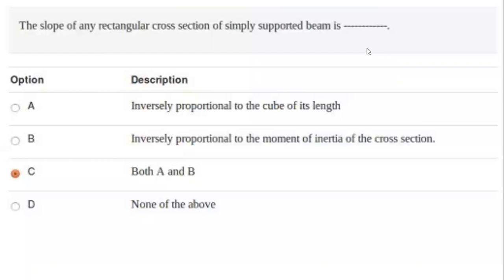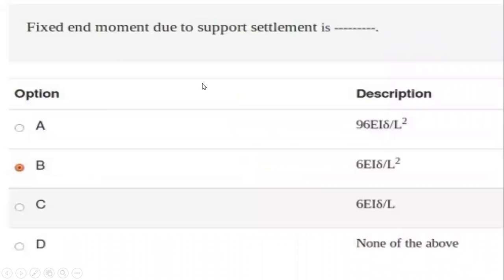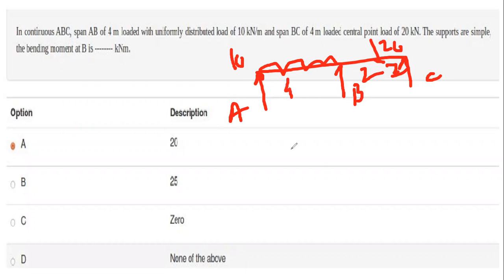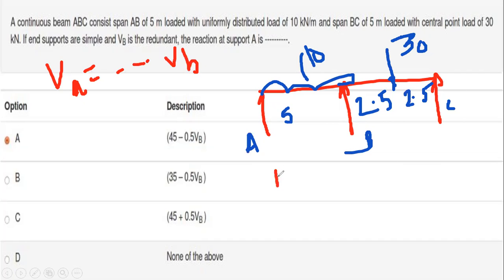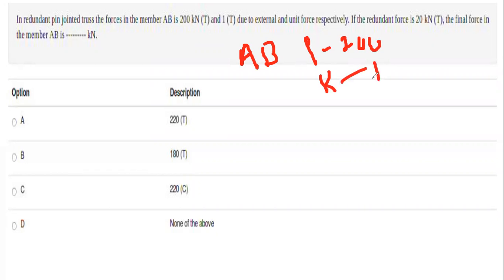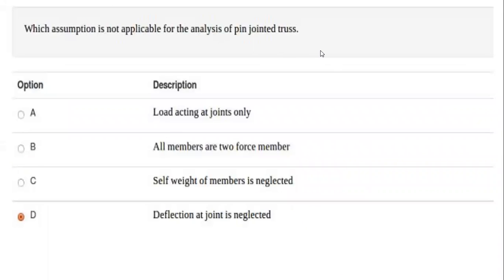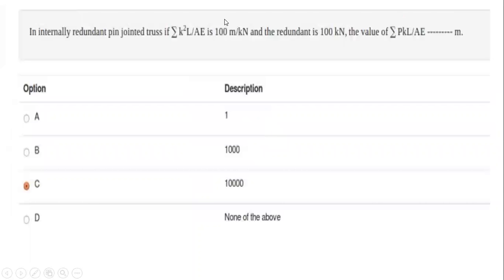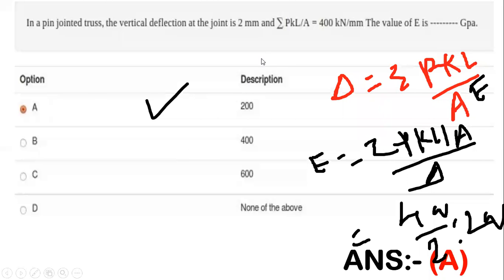MCQs on Structural Analysis-I I SPPU I SE 2015c Part-II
Unit III: Analysis of Pin Jointed Plane Trusses.
a) Joint displacement of determinate trusses by Castigliano’s first theorem.
b) Analysis of redundant trusses by Castigliano’s second theorem, lack of fit, sinking of
support, temperature changes (indeterminacy up to second degrees).

Unit IV: Influence Line Diagram.
a) Basic concept, Muller: Braslau’s principle, influence line diagram for reaction, shear and
moment to simply supported and overhanging beams, application of influence line diagram
to determine reaction, shear and moment in beams.